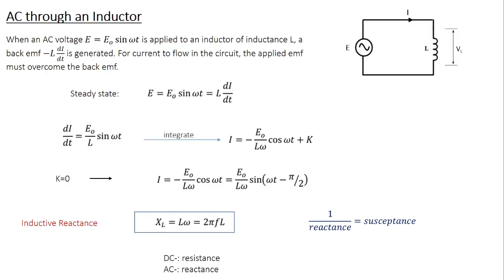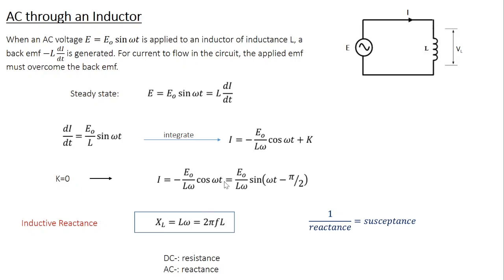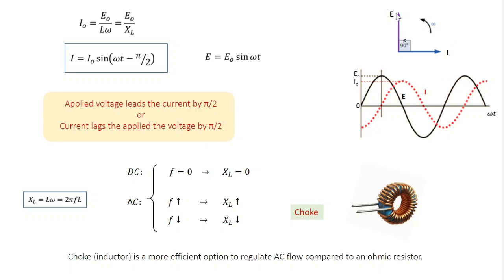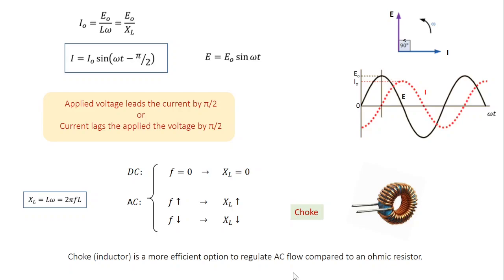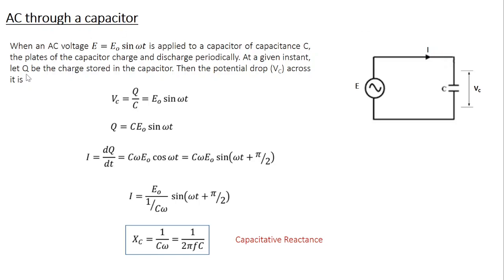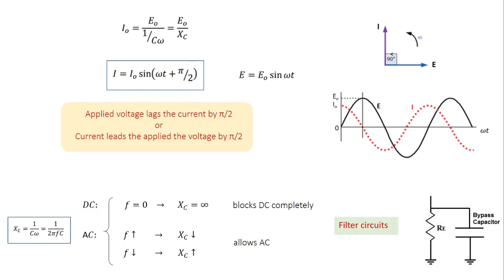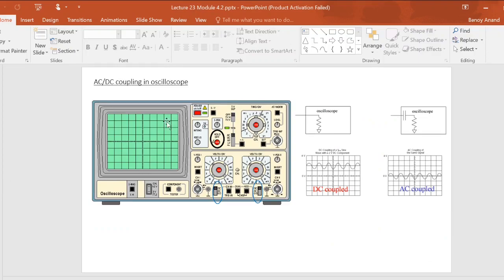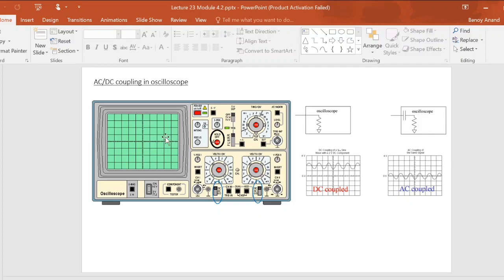Electrodynamics II Lecture #23 Module 4.2